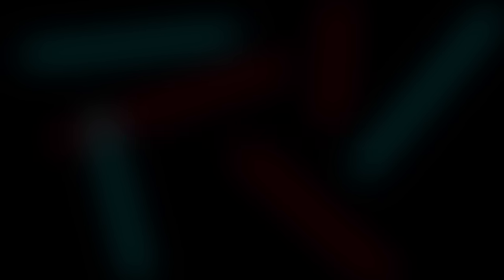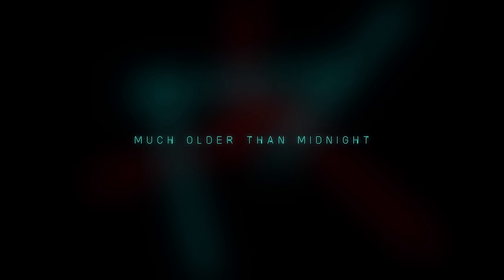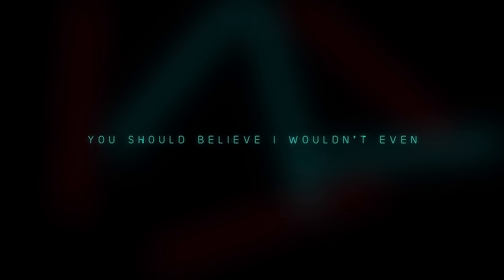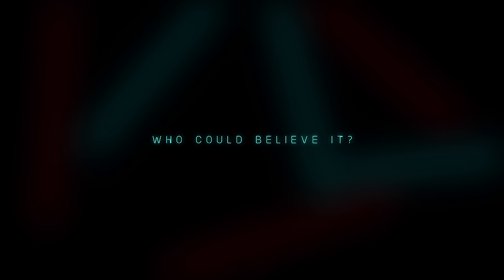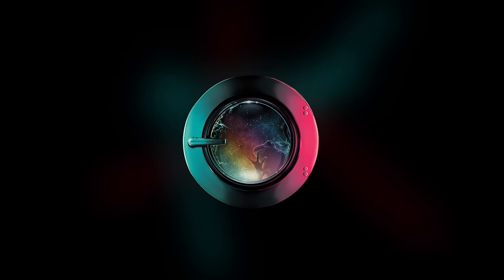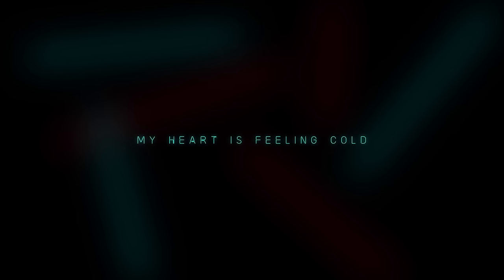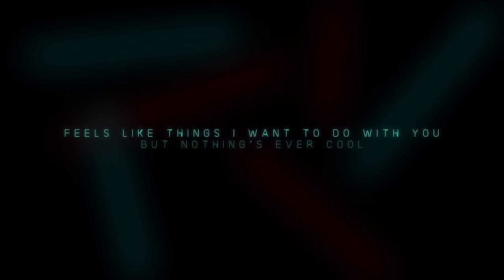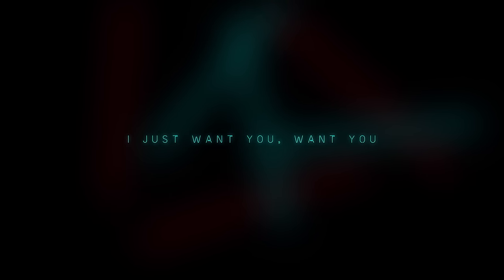Daniel Johns - D4NGRSBOY Feat. This Week In The Universe (Official Lyric Video)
Former @silverchair frontman @DanielJohnsHQ releases lyric video for ‘D4NGRSBOY Feat. This Week In The Universe’ from his new record FutureNever, out now via BMG.

Join Dan’s mission to create a better future for people and animals via FutureNever Fund